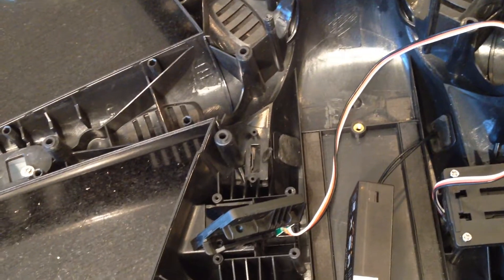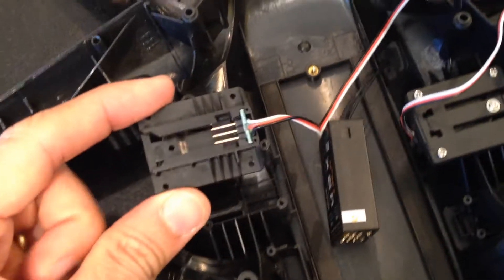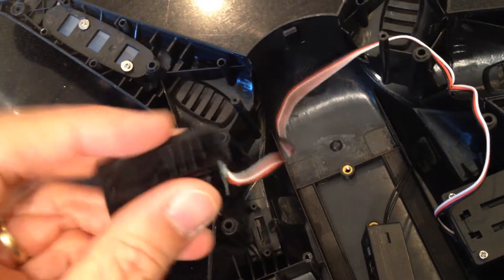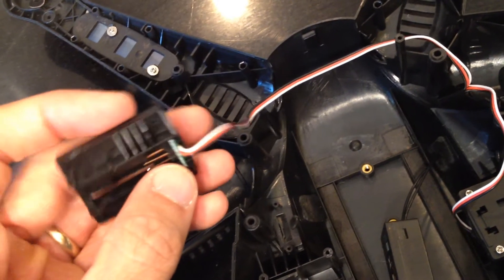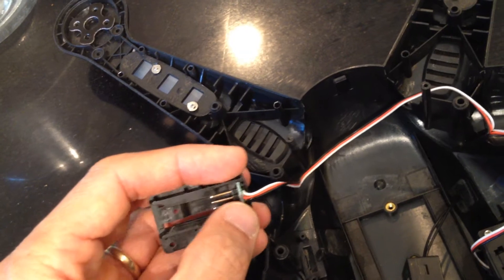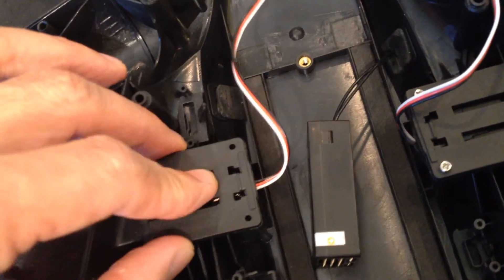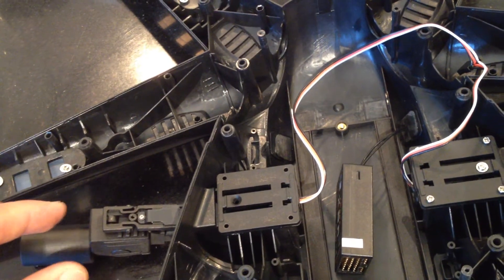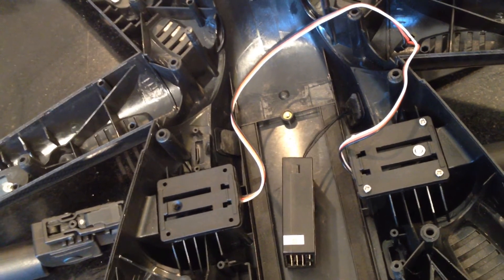Scratch Build a Walkera Tali 500: Setting Up the Retracts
How to install and set up the retracts on a scratch built Walkera Tali hex. Parts you will need:
2 Walkera Tali Retract Servos
1 Walkera Tali Retract Fixing Mounts
Walkera Tali screw set
Walkera Tali Body